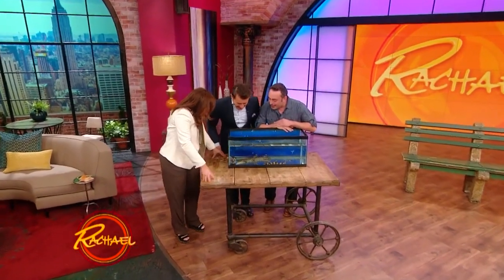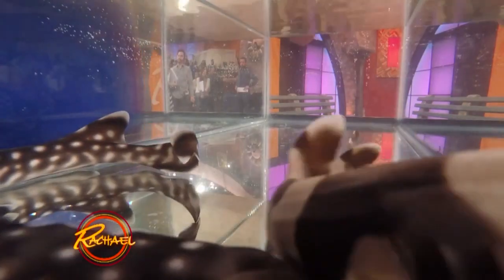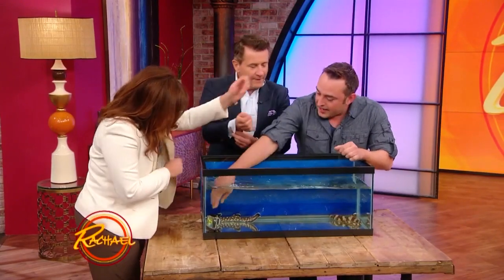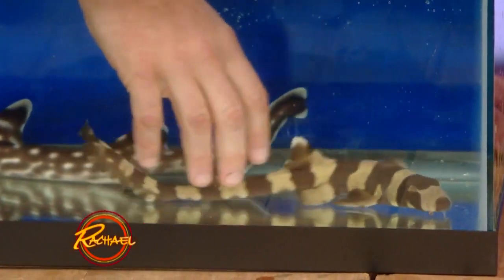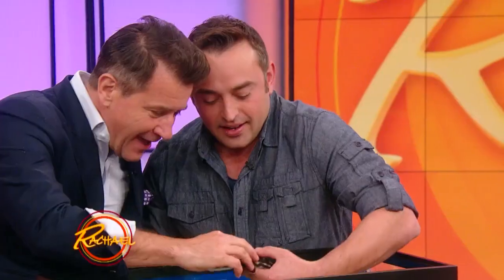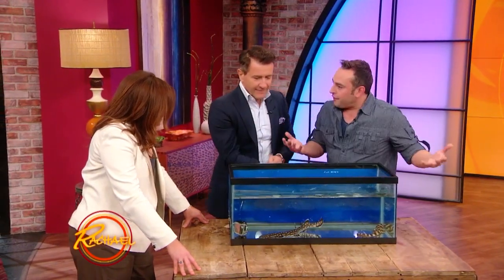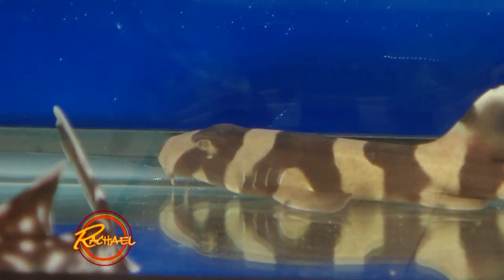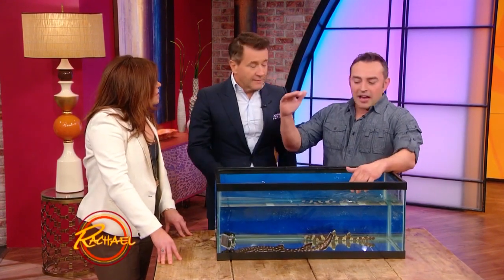A 'Shark Tank' Star Gets Face-to-Face with a Real Shark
Robert Herjavec plays a “shark” on ABC’s hit invention show ‘Shark Tank,’ but the businessman gets the chance to get up close and personal with a real shark when Jarod Miller brings several of the fanged fish to the Rachael Ray show set.